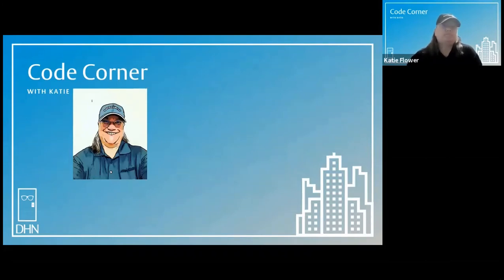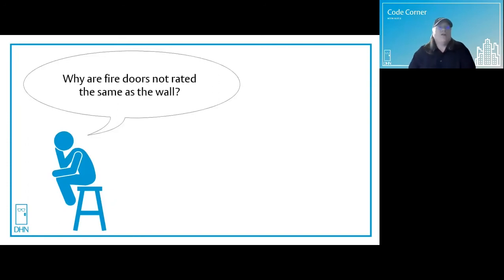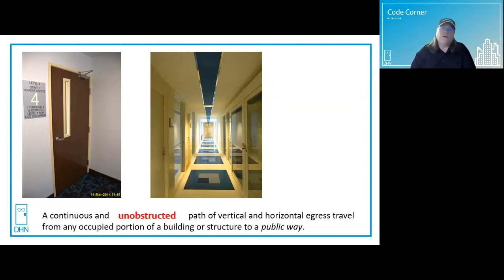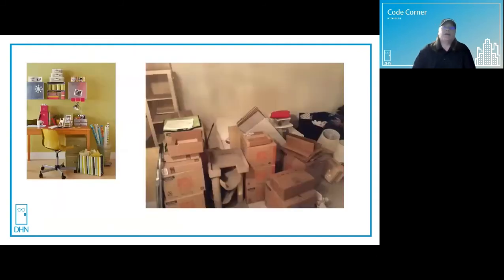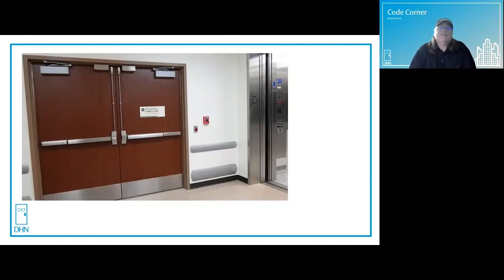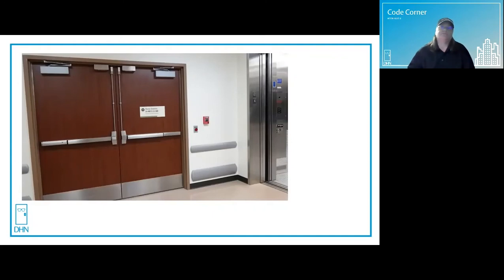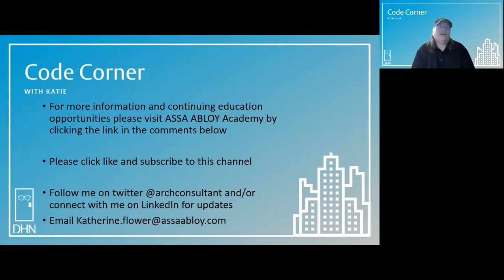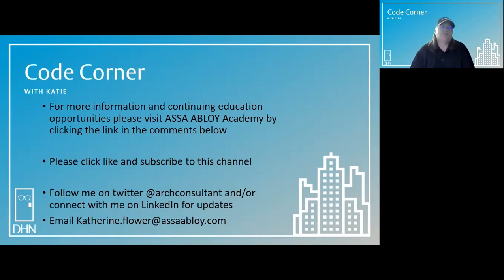Code Corner - Why are fire doors not rated the same as the walls they are in?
Let Katie tell you the reason behind why fire doors have a different rating than walls!